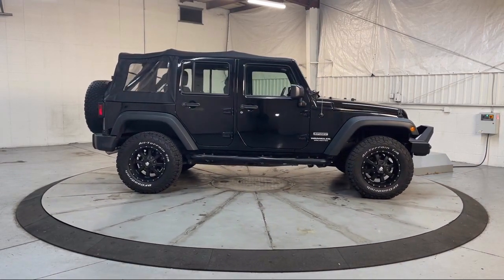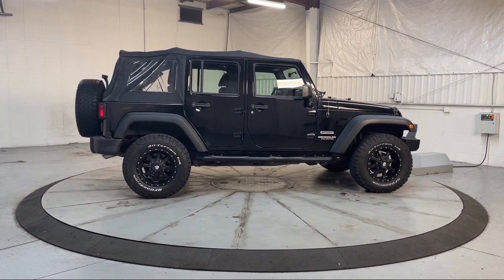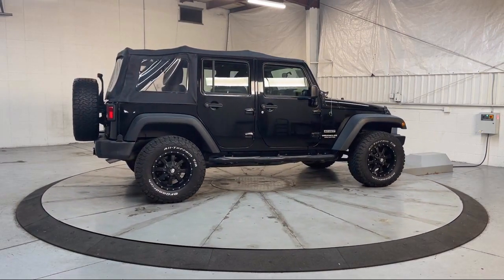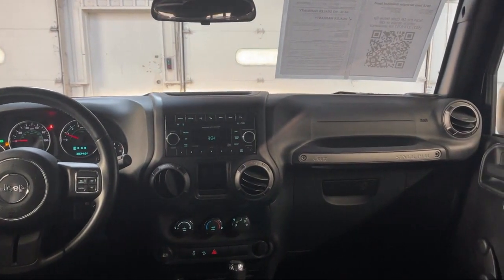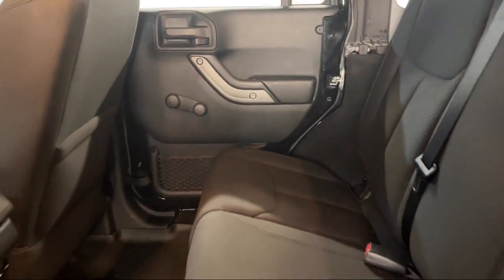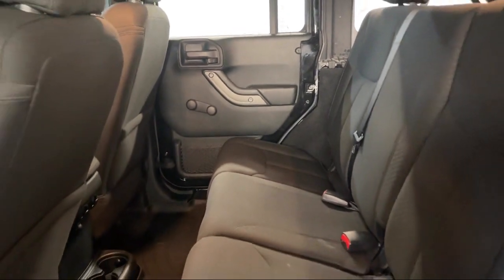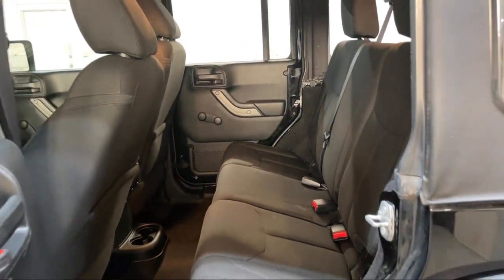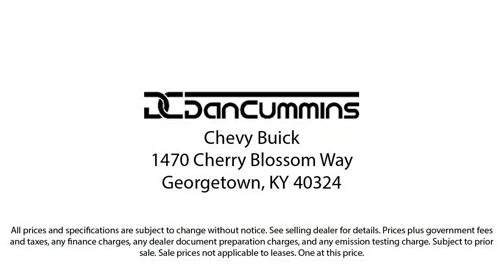2016 Jeep Wrangler Unlimited Sport Georgetown Lexington Louisville Somerset Nicholasville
2016 Jeep Wrangler Unlimited Sport Stock Number: 4500C Vin:1C4BJWDG0GL231988.